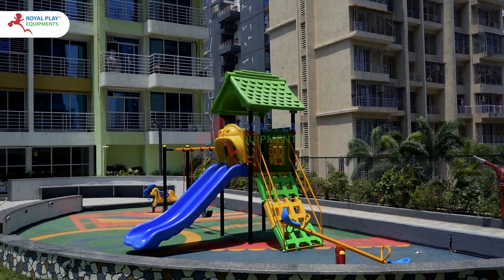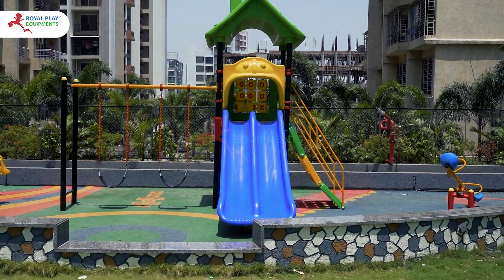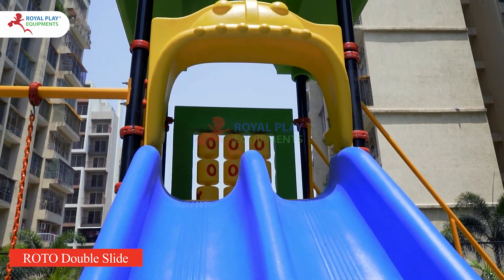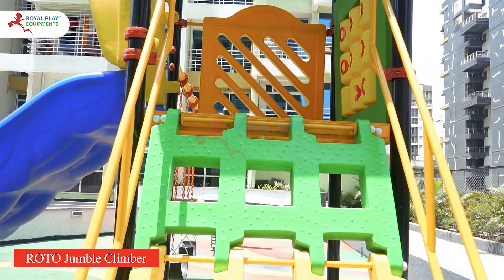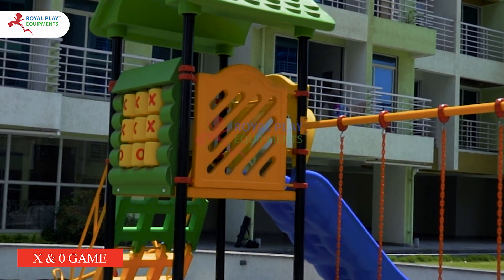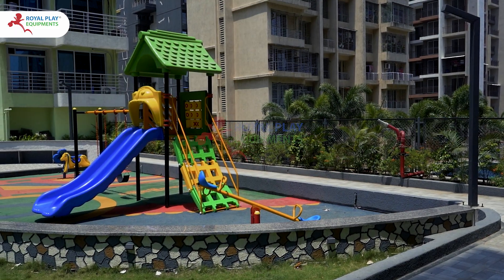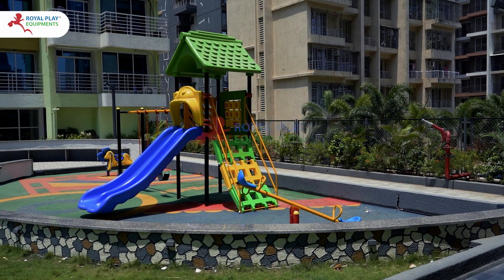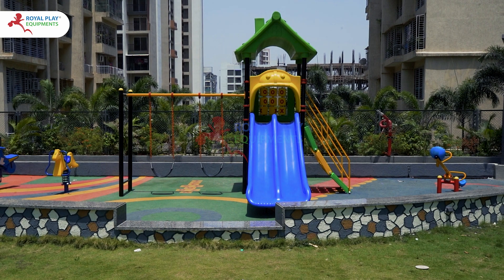ROYAL MAPS 35 | Single Unit ROTO MAPS | Children's outdoor playtime | 8080260260 by royalplay.in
Single Unit ROTO MAPS | Children's outdoor playtime | 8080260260 by royalplay.in